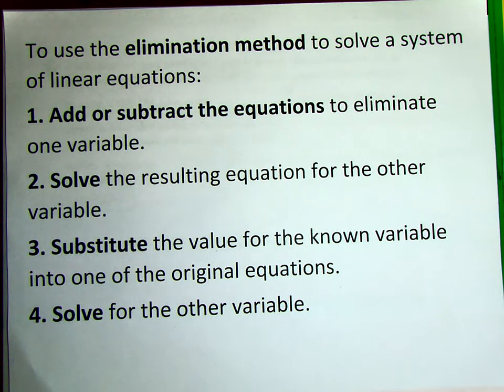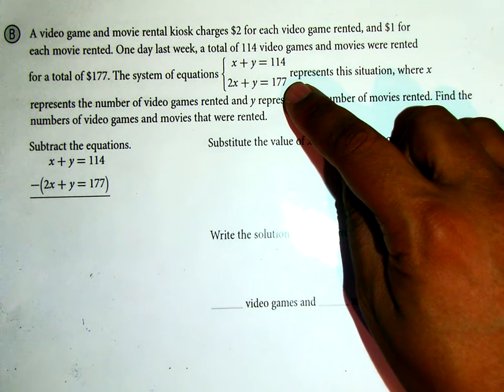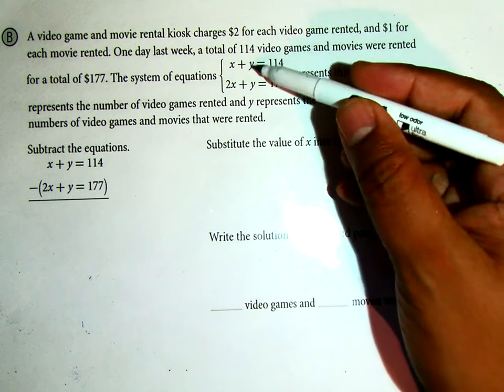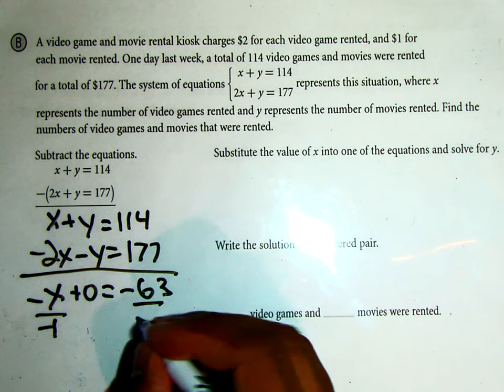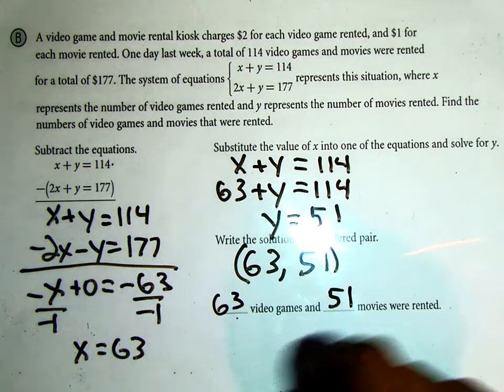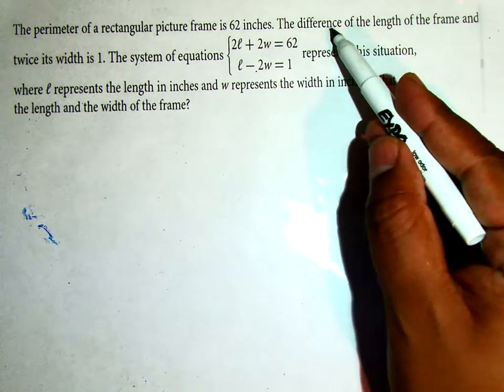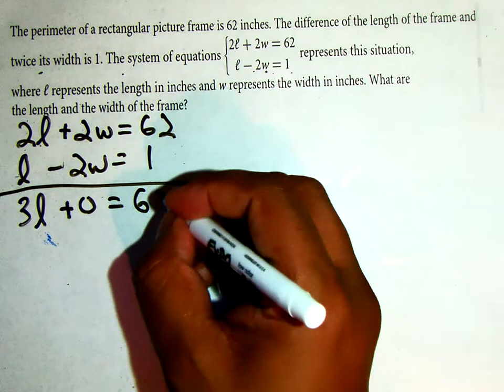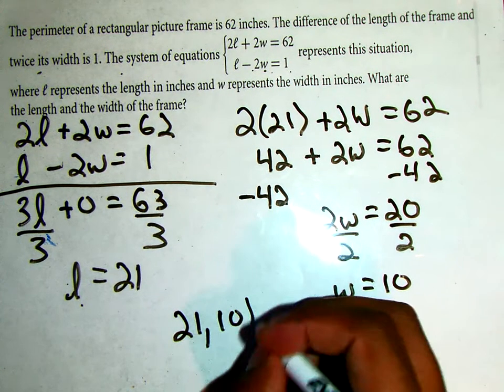system of linear equation elimination method word problems